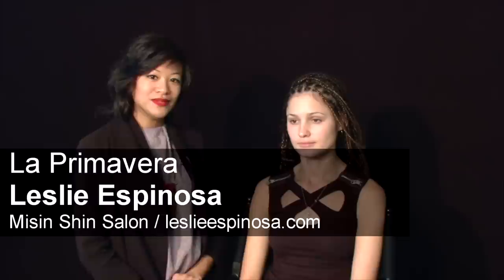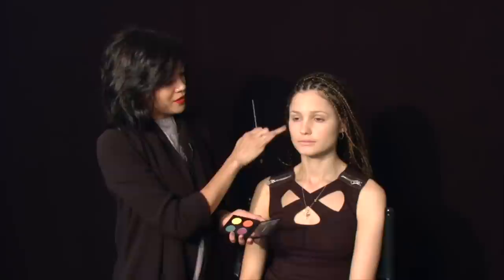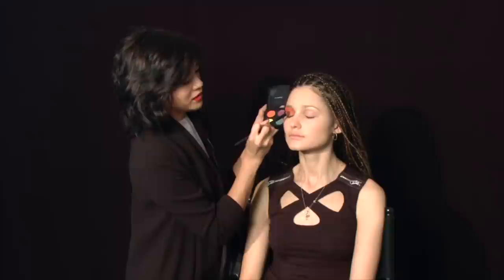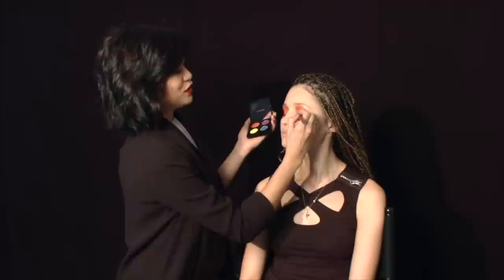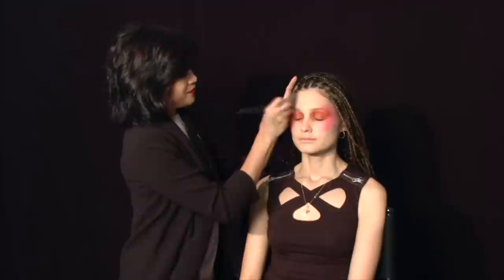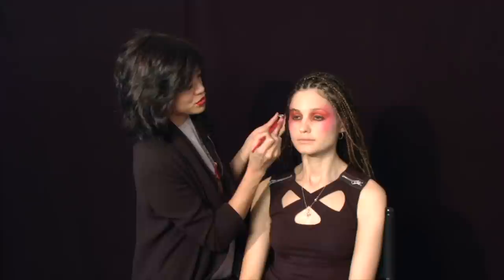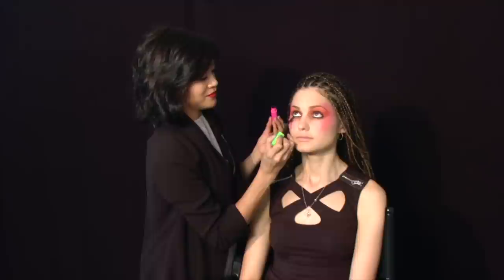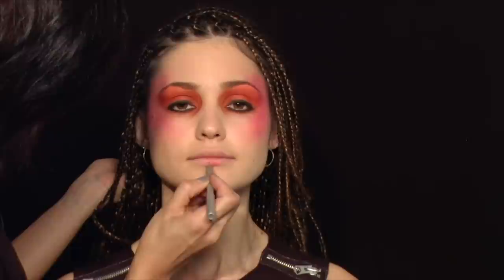La Primavera Look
La Primavera Look by by Lesley of Misin Shin Salon and leslieespinosa.com